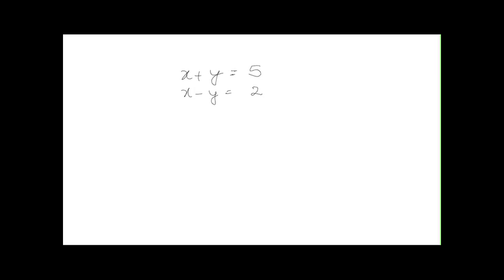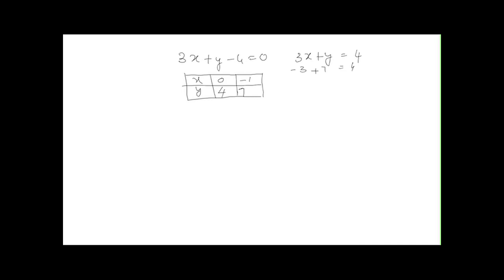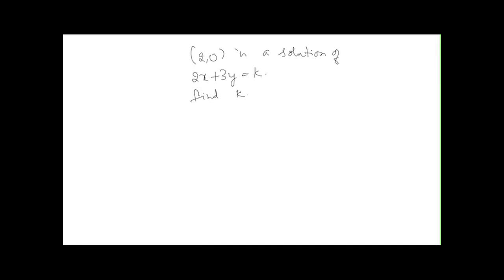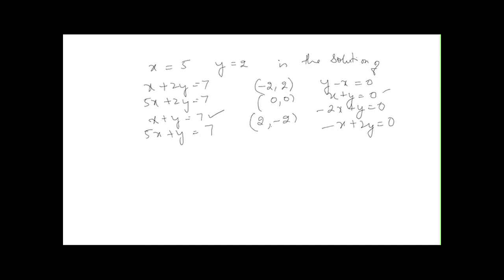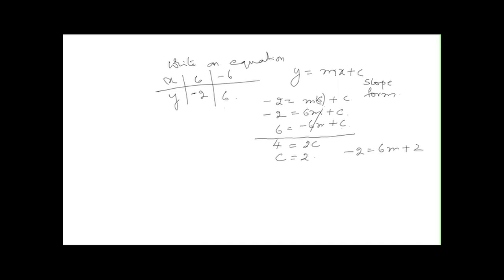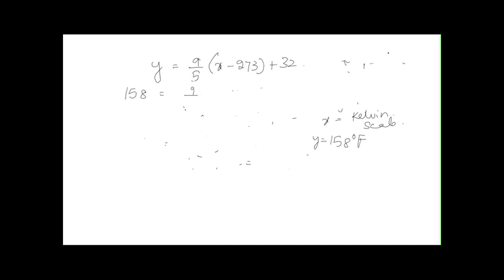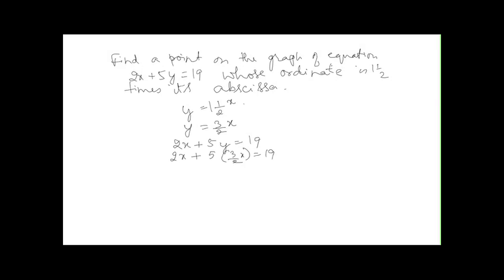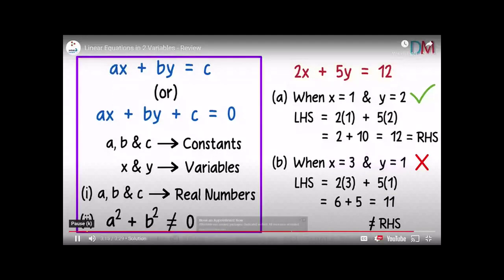ರೇಖೀಯ ಸಮೀಕರಣಗಳು ಉಪನ್ಯಾಸ - 4 | Linear Equations Lecture - 4